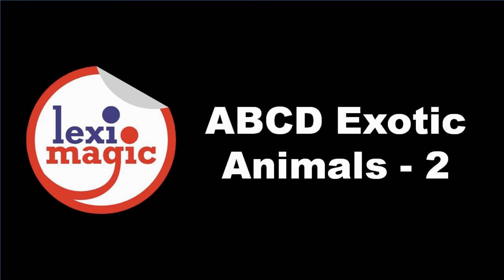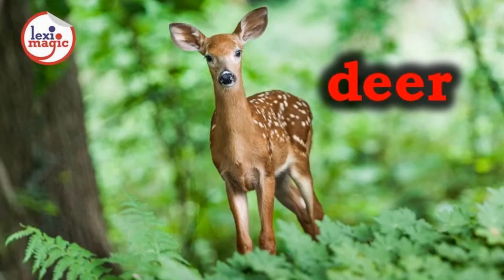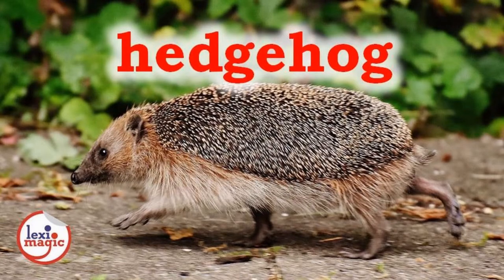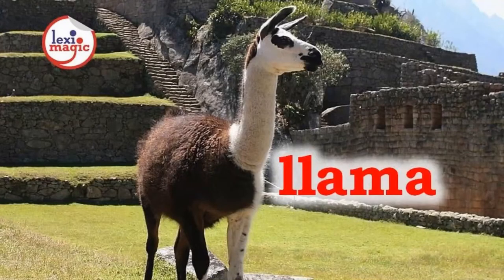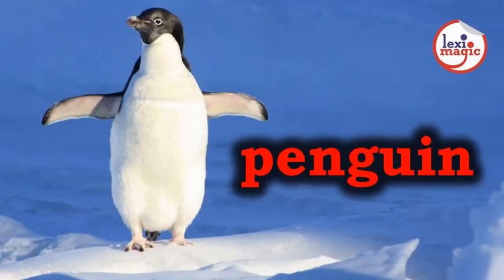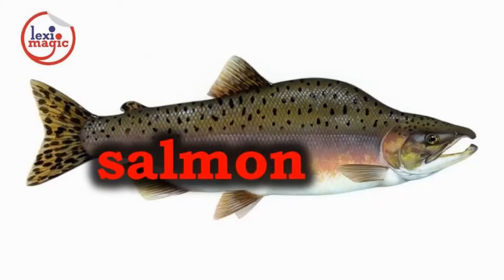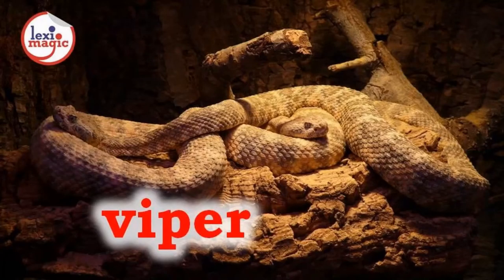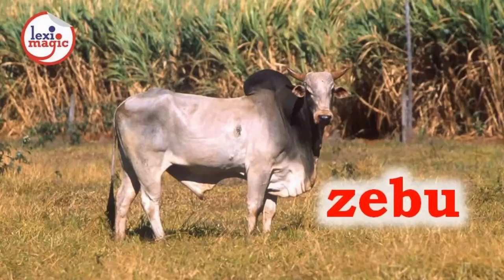ABCD Exotic Animals - 2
A for albatross, B for baboon, C for chamois - Let’s do the ABCD with a set of exotic animals.

Words reviewed: Albatross, Baboon, Chamois, Deer, Eel, Ferret, Gerbil, Hedgehog, Ibis, Jaguar, Koala, Llama, Meerkat, Newt, Opossum, Penguin, Quelea, Raccoon, Salmon, Toad, Upupa, Viper, Weasel, Xenops, Yak, Zebu.